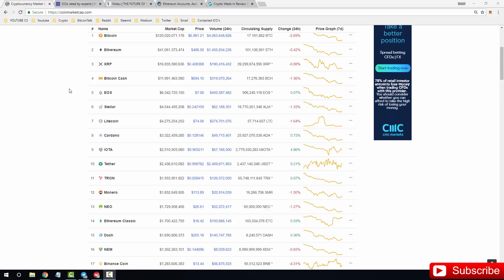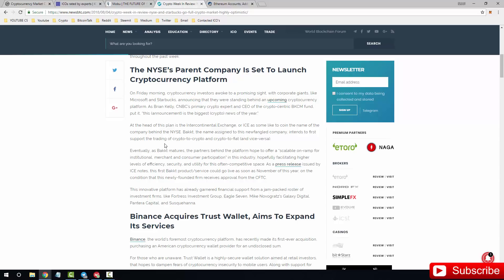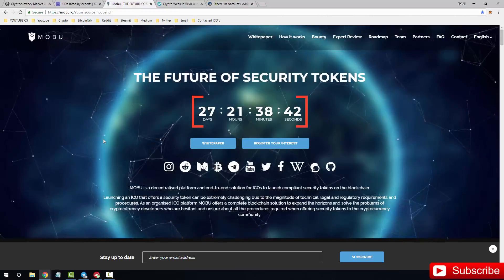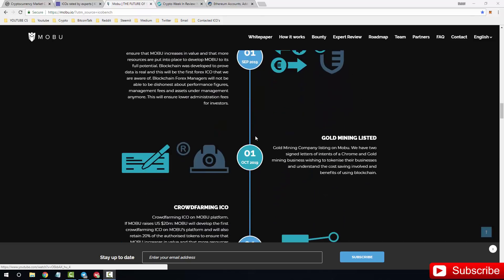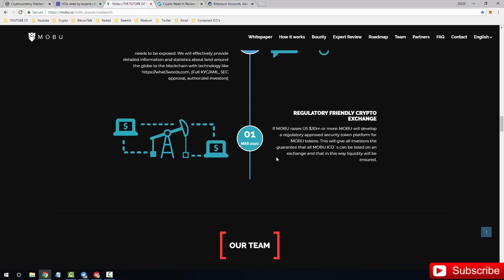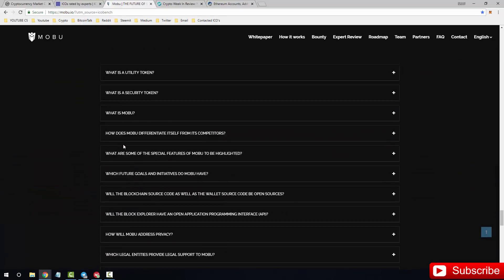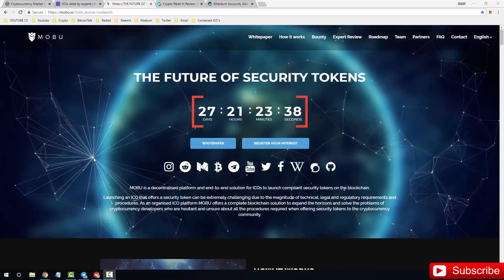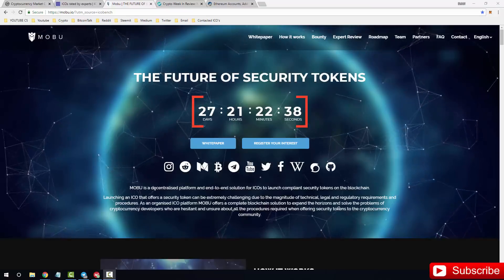BIGGEST NEWS IN CRYPTO 2018!! - MOBU ICO REVIEW THE FUTURE OF SECURITY TOKENS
Today!! BIG NEWS IN CRYPTO 2018!! Because Big companies like Starbucks and Microsoft back crypto currency as a whole. Also we look into the ICO known as MOBU. MOBU ICO REVIEW THE FUTURE OF SECURITY TOKENS.